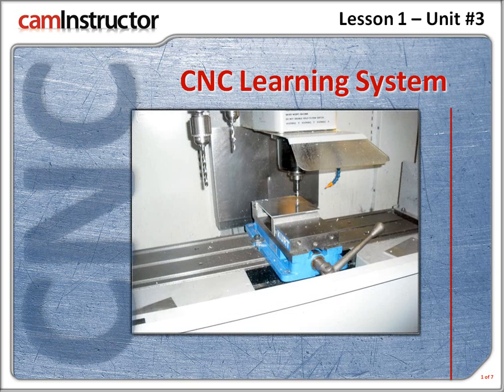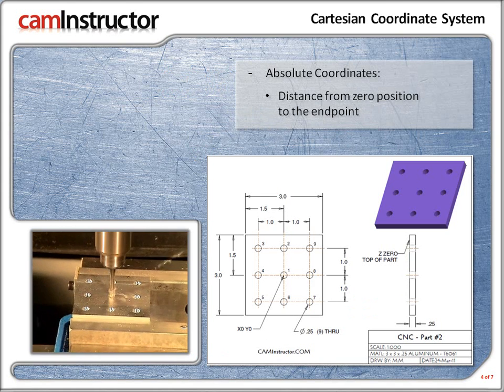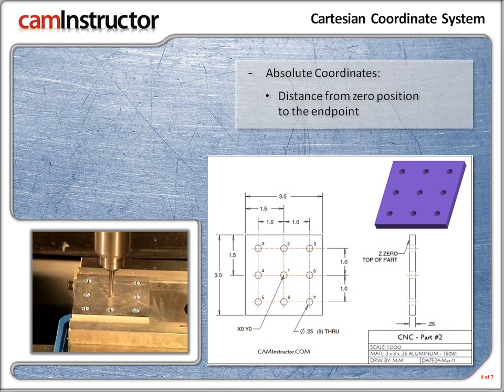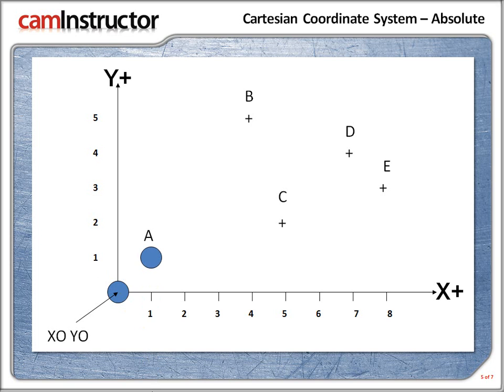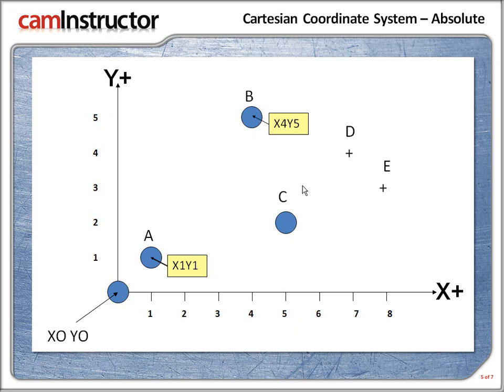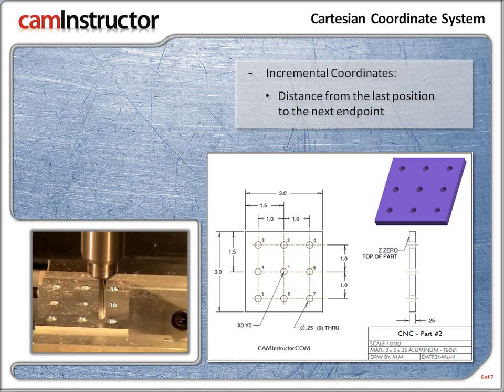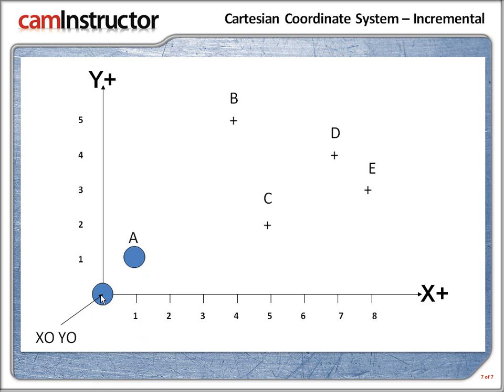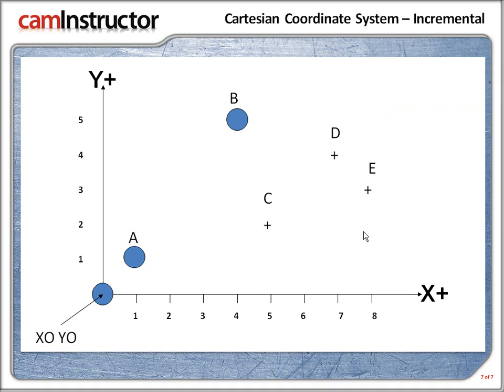CNC Lesson 1 Unit 3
This is Lesson 1 Unit 3, watch all 5 videos for FREE on this channel. To learn more and get a Certificate on CNC Programming go